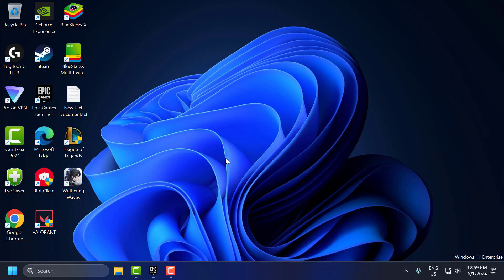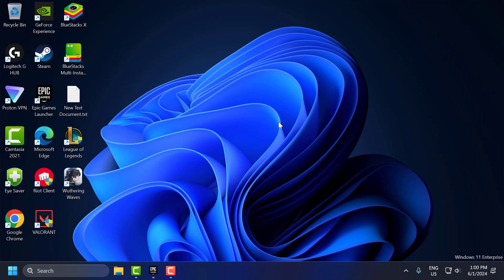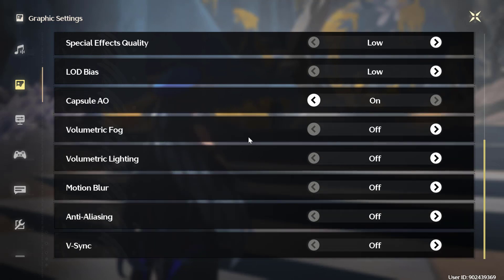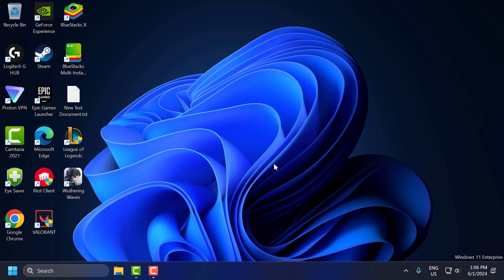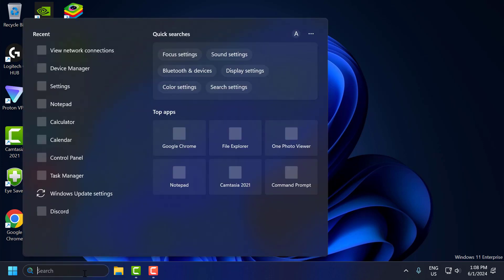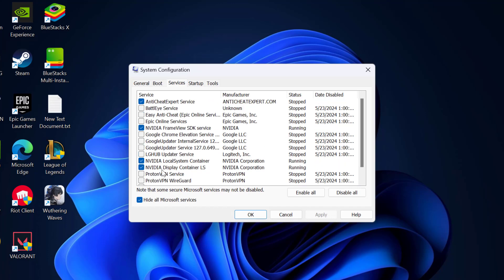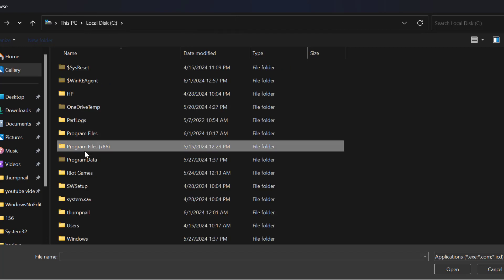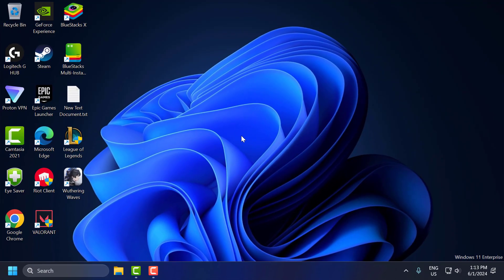How To Fix Network Lag & High Ping in Wuthering Waves on Windows PC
Experiencing network lag and high ping in Wuthering Waves can disrupt your gaming experience. To fix these issues, ensure your internet connection is stable, reduce bandwidth usage by closing unnecessary applications, and use a wired connection for better stability. Additionally, adjusting in-game network settings and updating network drivers can help minimize lag and lower ping, leading to smoother gameplay.

00:00 Intro
00:21 Close Background Applications
00:53 Optimize Game Settings
02:02 Update Network Drivers
02:54 Change DNS Server
03:41 Disable Windows Update Delivery Optimization
04:21 Disable Background Services
05:03 Check Firewall and Antivirus Settings
06:20 Reset Network Settings